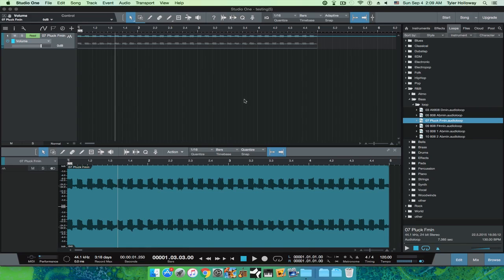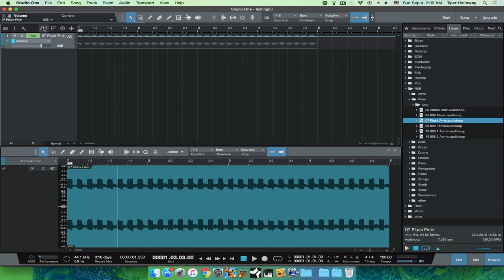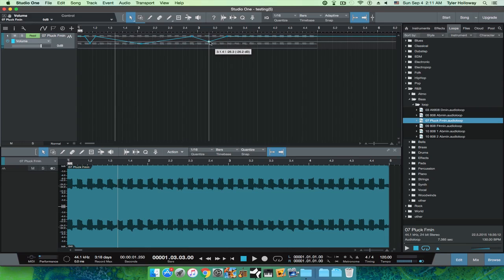How To Use Studio One 3 Automation Control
●▬▬▬▬▬▬๑۩۩๑▬▬▬▬▬▬▬●